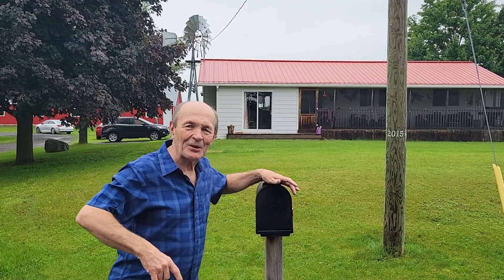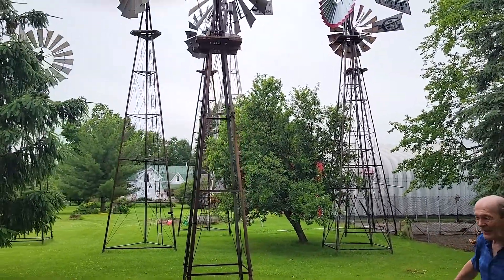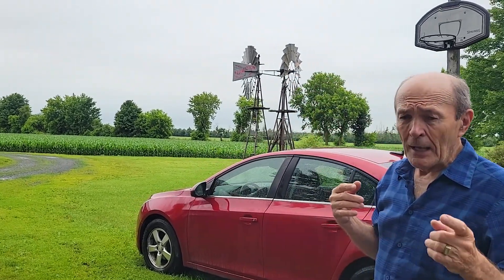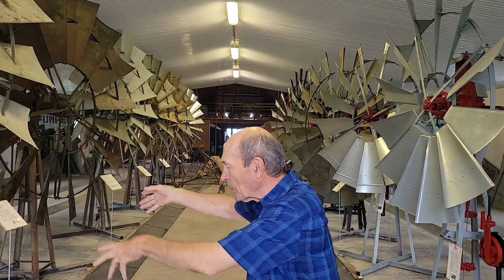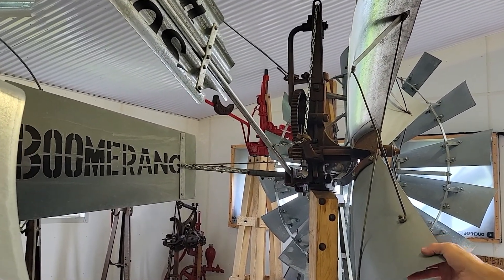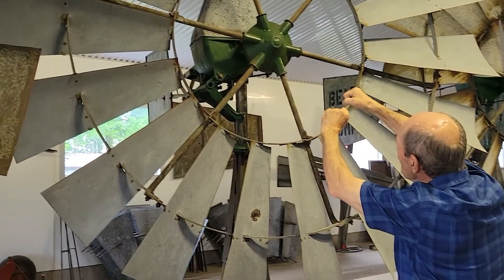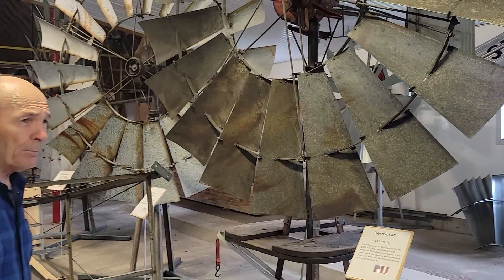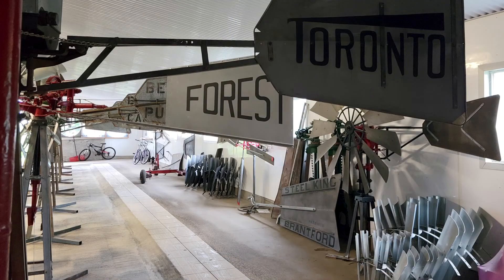#162 Peter’s Windmills | At The Ranch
Restoring one vintage windmill takes a lot of time and resources.  Imagine collecting and restoring dozens of windmills!  Alec visits the fantastic windmill collection of Peter von Kaenel, from Facebook's "Peter's Windmills".

- collecting and restoring windmills since 2005 especially Canadian manufactured ones